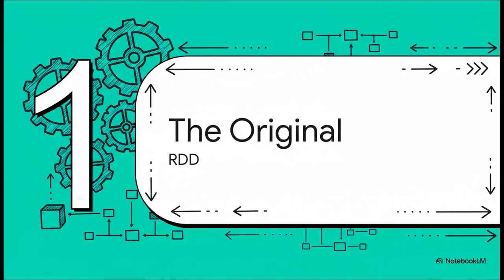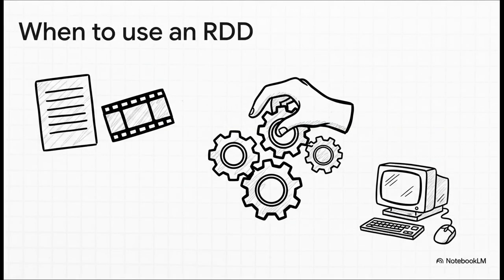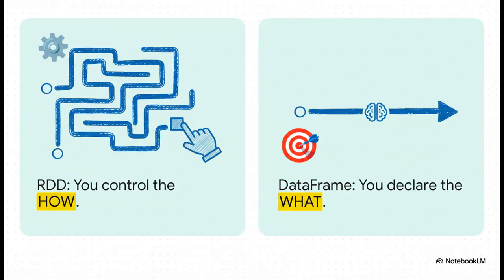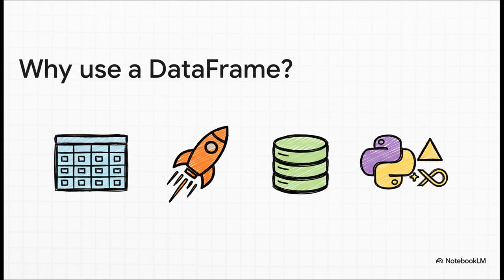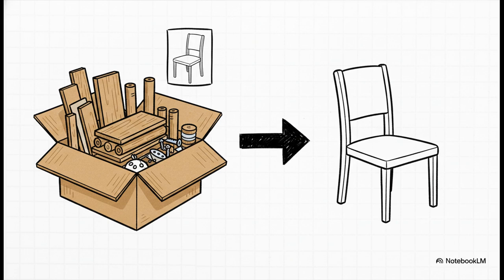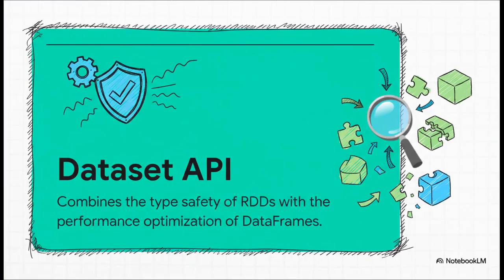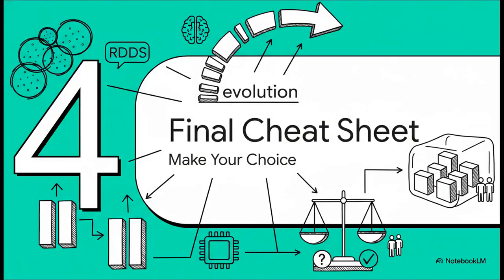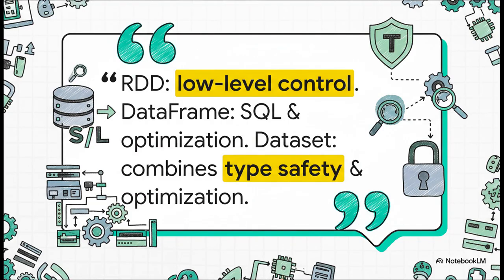Cracking Apache Spark Interviews | RDD vs DataFrame vs Dataset | Senior Data Engineer Guide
In this video, we break down one of the most common Apache Spark interview questions:
RDD vs DataFrame vs Dataset — explained from a senior data engineer’s perspective.
Instead of definitions, we focus on how these abstractions differ internally, how Spark executes them, and when you should use each one in real projects and interviews.

What RDD, DataFrame, and Dataset really are
Differences in performance, optimization, and memory usage
Role of Catalyst Optimizer and Tungsten
Why DataFrames are usually faster than RDDs
When RDDs still make sense
How to answer follow-up interview questions confidently